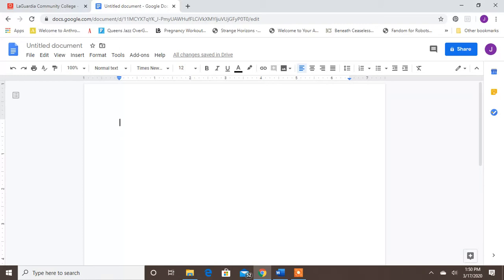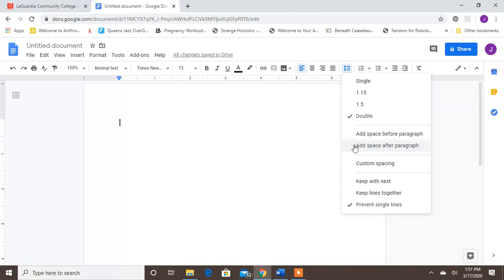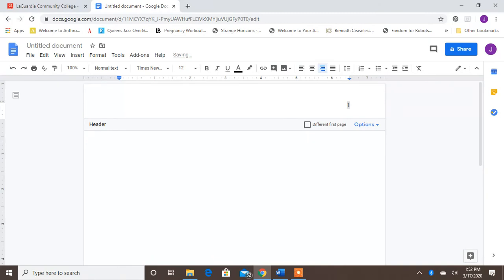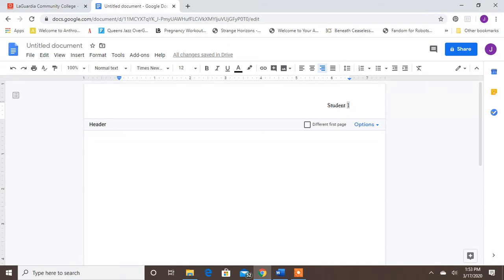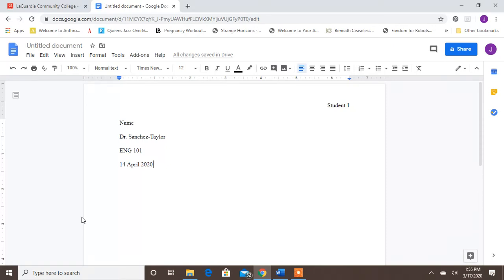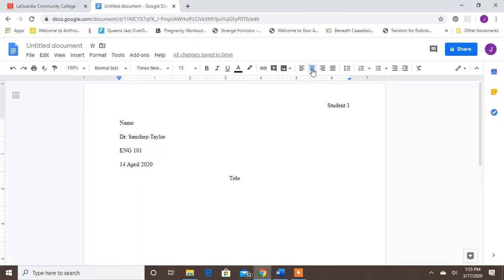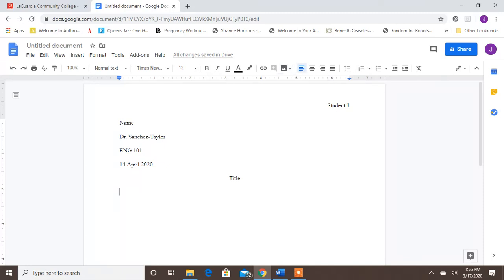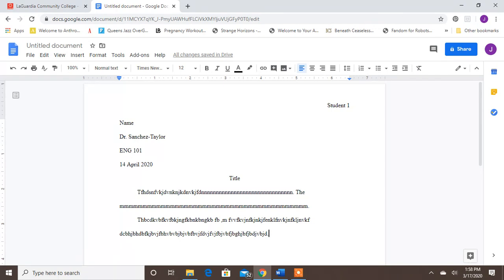Formatting Essay 1